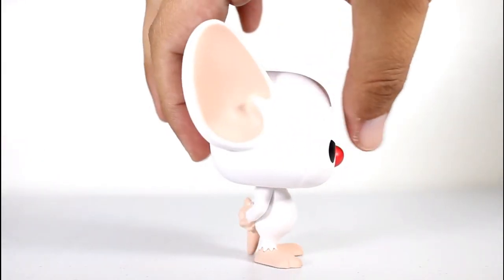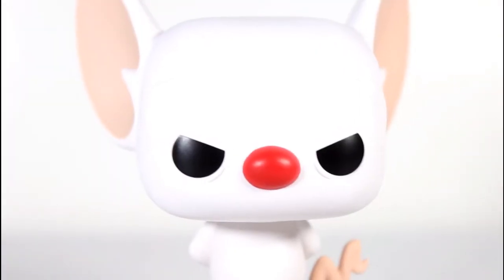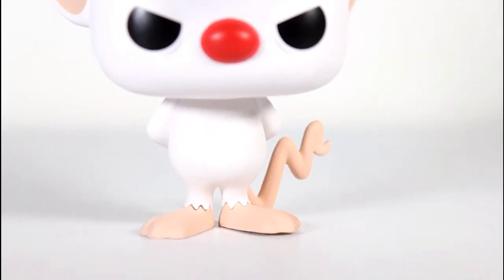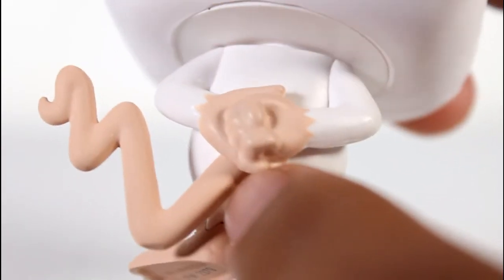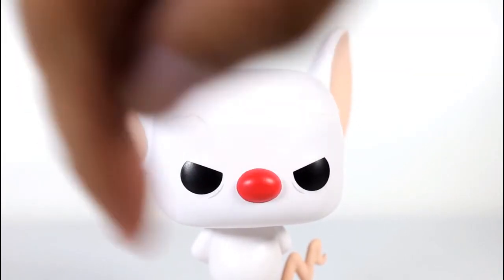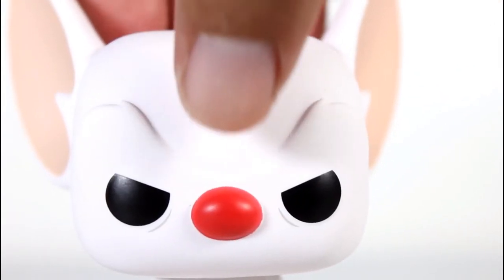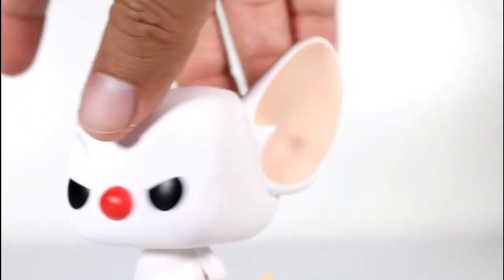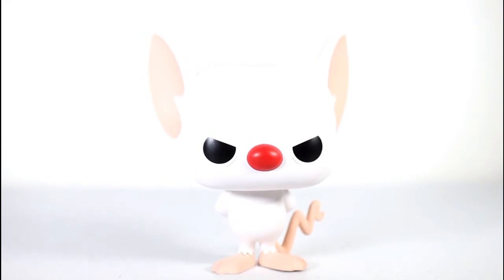Animaniacs THE BRAIN Funko Pop review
Unboxing & review of the Brain Funko Pop! vinyl figure from Animaniacs. by John Carlos McMaster.

toy review
Animaniacs Pop vinyl figures
The Warner Brothers
Wakko
Dot
Pinky
Yakko
cartoon
animated tv series
animated tv show